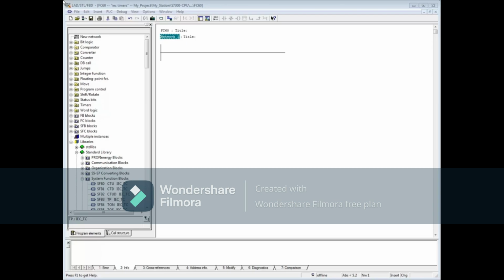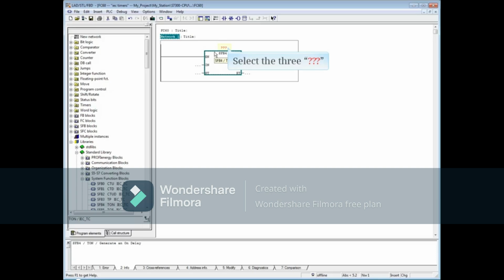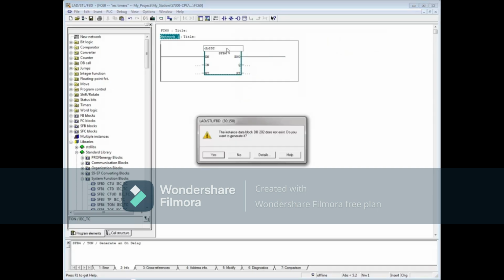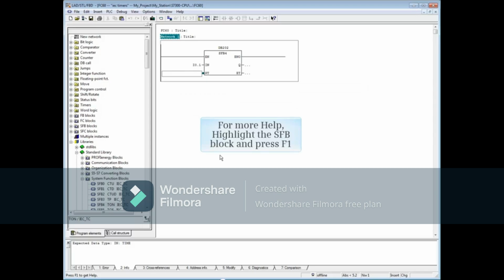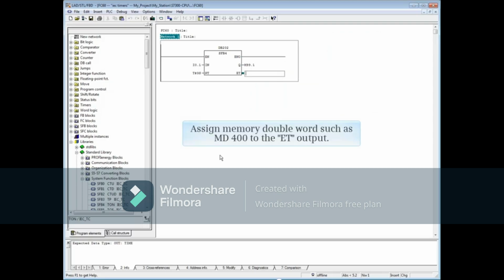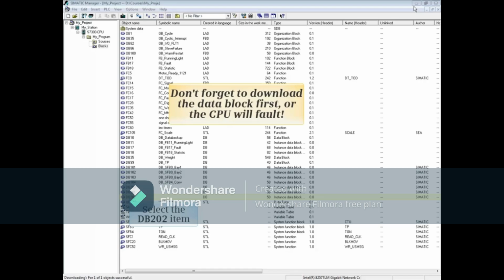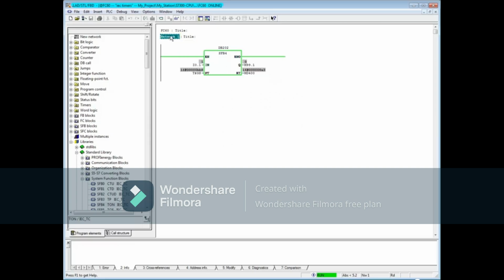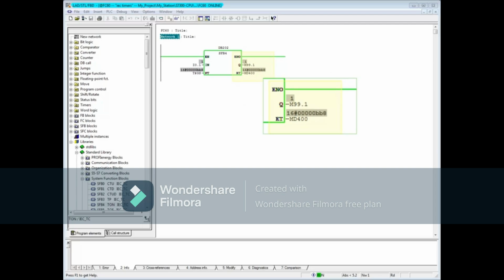74: Program the IEC On Delay Timer || Step 7 || Simatic Manager Step 7 Tutorial